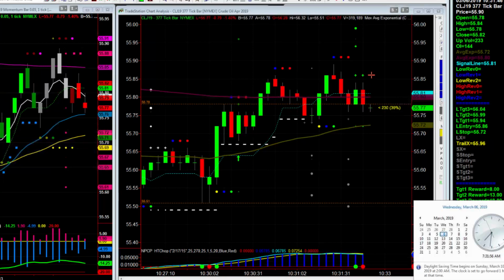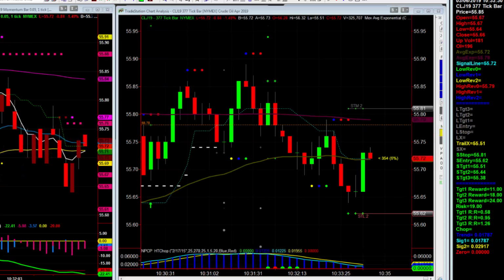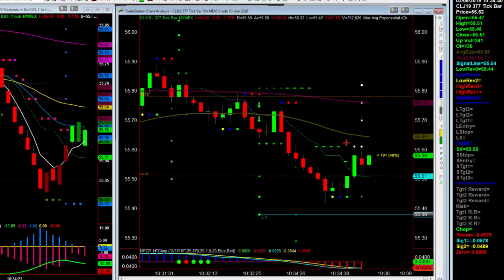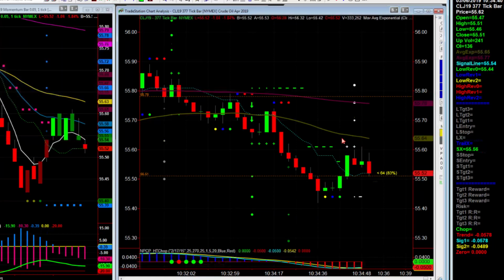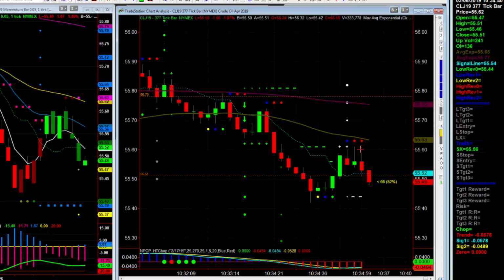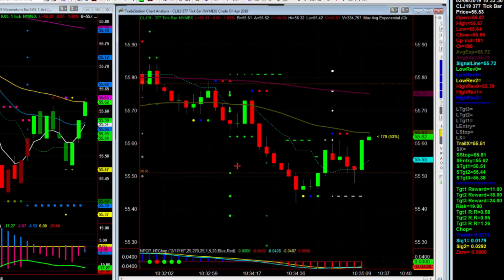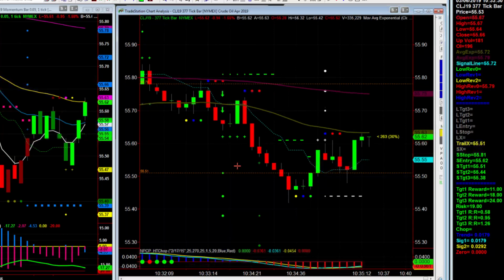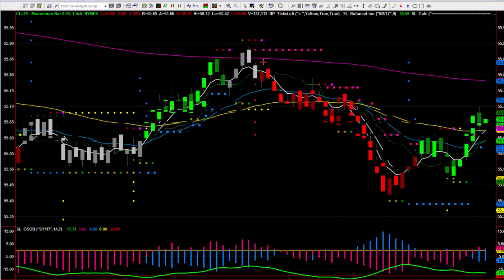Crude Oil Session, Goals Hit in Minutes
Here is this week's Crude Oil Inventory Report Session.  Both Counter Punch and Spotlight hit their goals with the very first trade in a matter of minutes.  See how we did it here, live in the traderoom.

Learn how to get involved with either of these effective trading strategies.